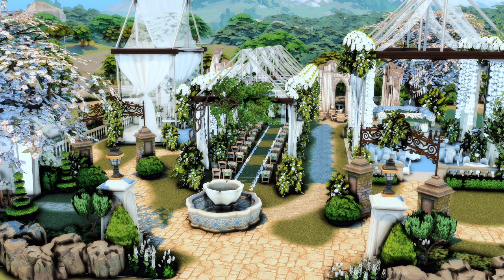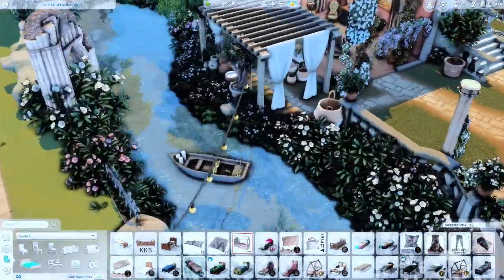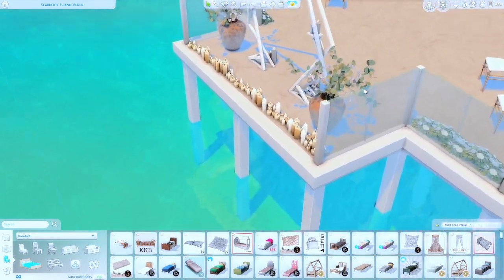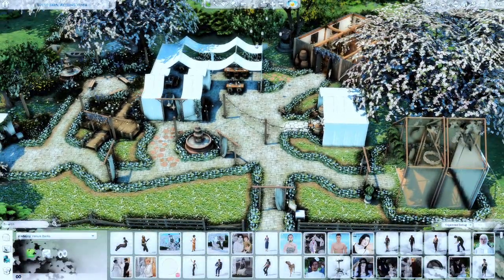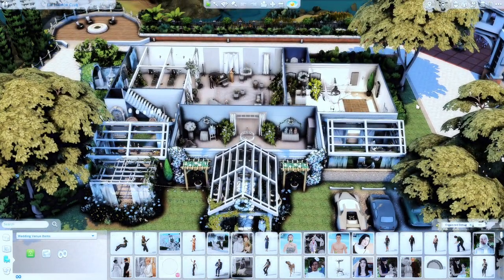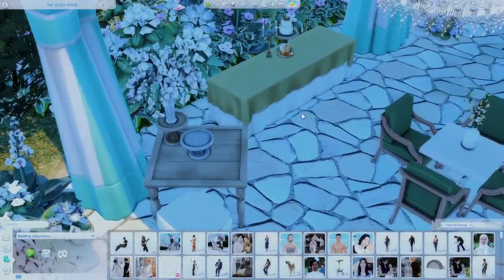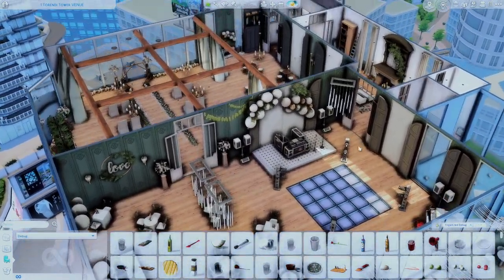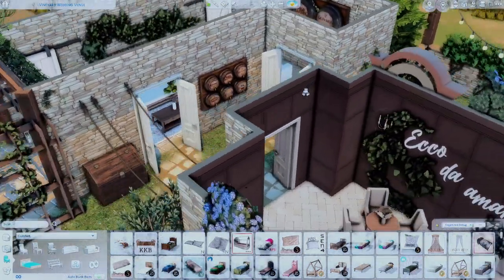THE SIMS 4 - DEEP DIVE OF MY 13 WEDDING VENUES, FAVORITE DRESSES AND MORE - LINKS INCLUDED!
Hey pesties! 👋
Today I’m bringing you a deep dive into my wedding venues - as you know, we are going into generation 12 with my legacy family so that means LOTS of weddings - and I thought I’d share this video with you all so you can see all of my venues along with my favorite dress cc creators.

Venues /

💒Hazakura Venue in Mt. Komorebi

Favorite Dress Creators /